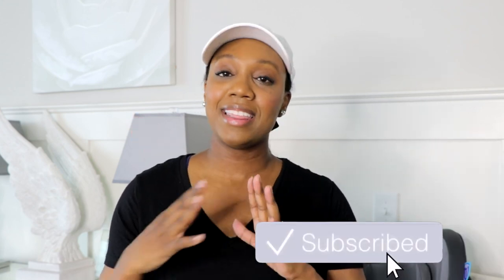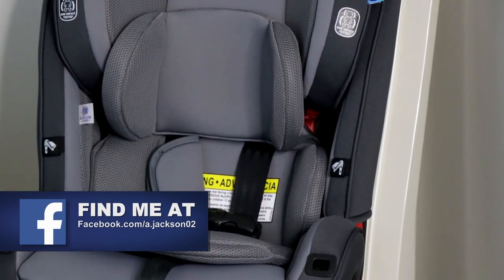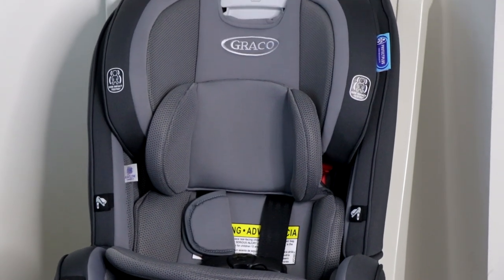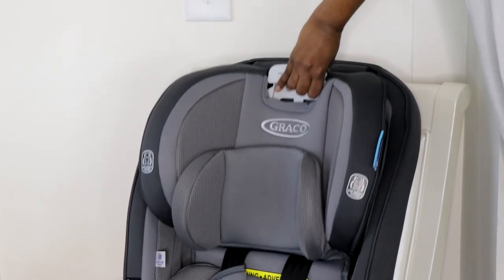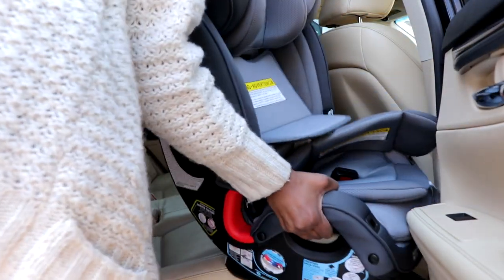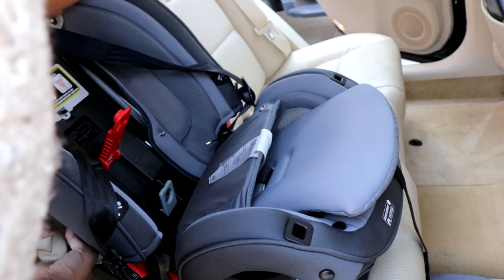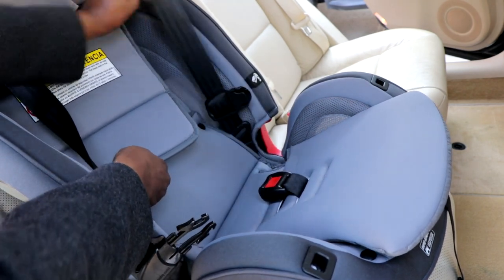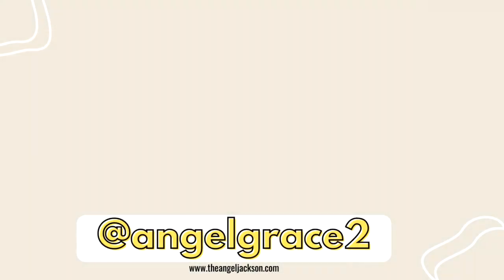Graco SlimFit3 LX 3-in-1 Car Seat Review & Installation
Car seats are a must have! With so many car seats available on the market, sometimes it is tough deciding which car seat is right for your child. Today, I'm giving you a full review of the new Graco SimFit3 LX 3-in-1 Review & Installation. This is a convertible car seat that grows with your toddlers. I will also be installing this car seat. I hope you enjoy.

Shop my favorite products! Home, decor, style & more!

Hi + welcome!! My name is Angel. On this channel, I share lifestyle, momlife, home decor, organization, shopping hauls, + DIYs in a fun and entertaining way!

This information is provided for educational and entertainment purposes only. I do not accept any  responsibility for any liability, loss or risk, personal, or otherwise incurred as a consequence, directly or indirectly, from any information or advice contained here.